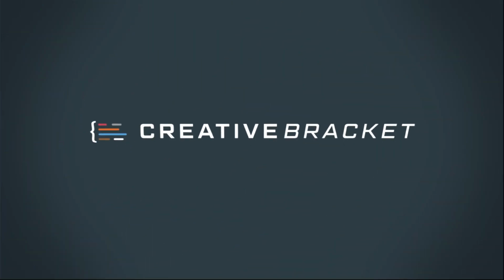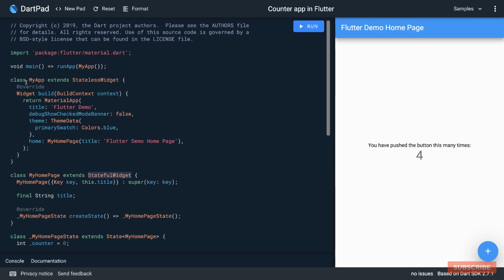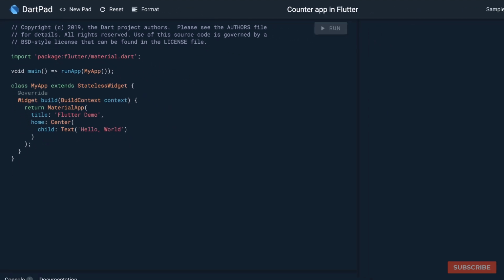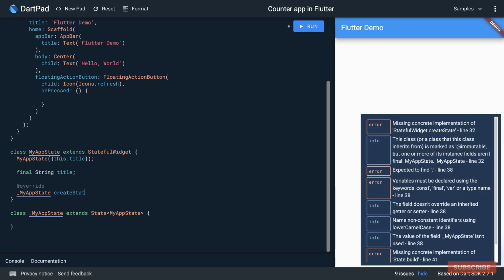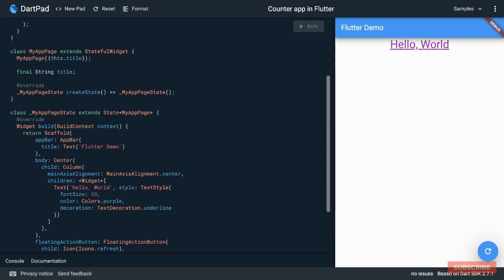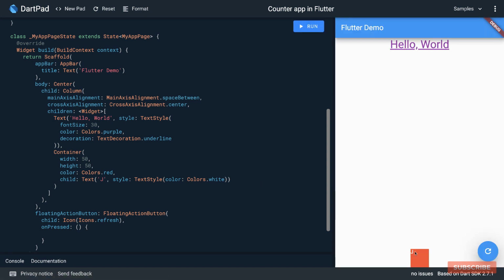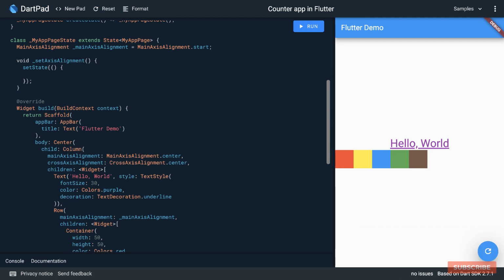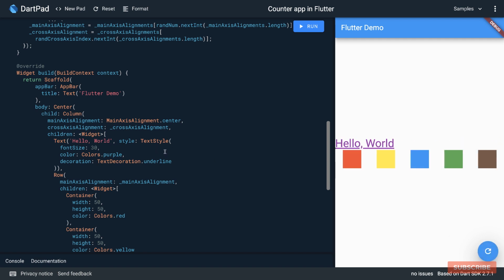Flutter Tutorial for React developers (#1)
In this video series we will be exploring the Flutter framework, built by Google to enable developers to build cross-platform applications. These apps will run across the web, mobile and desktop. We will look at the structure of a Material app and some common widgets for building your Flutter UIs.

Please leave us your feedback in the comments, and let us know what you would like us to demonstrate next! You can reach out in the comments below or on Twitter using